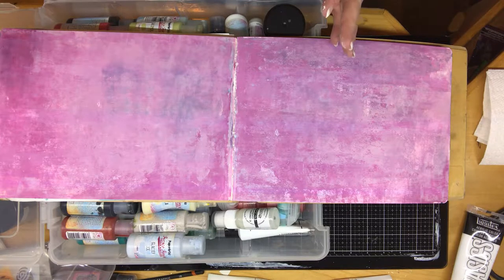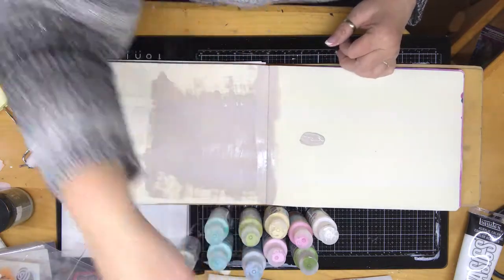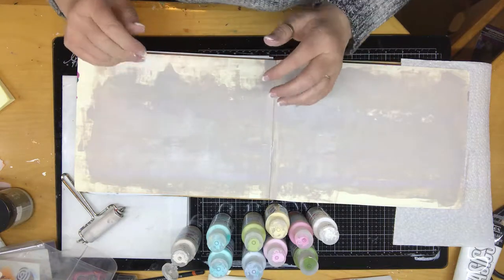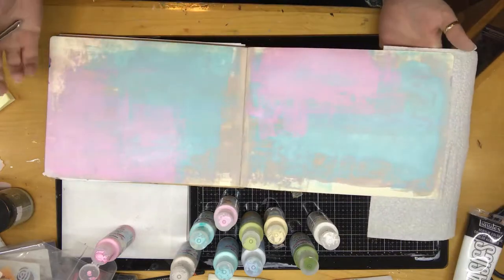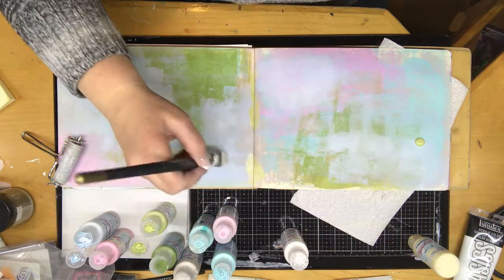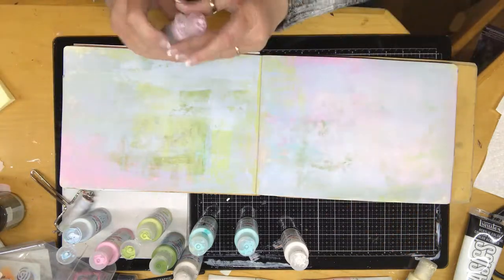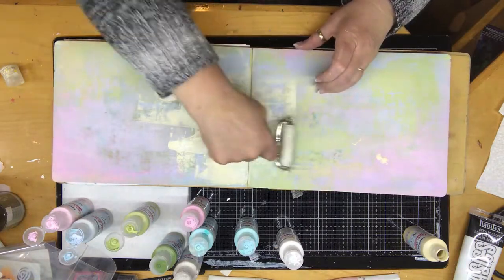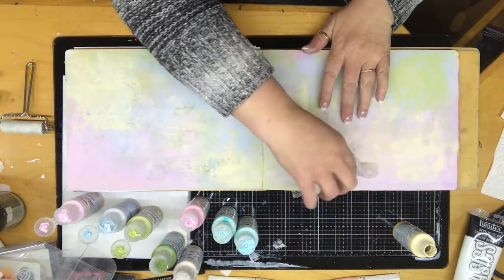Video #7: Art Journal background using Paper Artsy chalk paints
Chalk paints are quick and easy to art journal with.  They dry quick so no need for a heat tool between layers.

All supplies used in this video are available at S rap & Bean